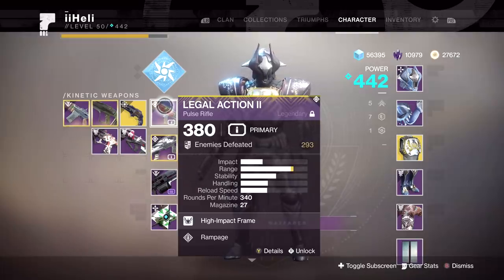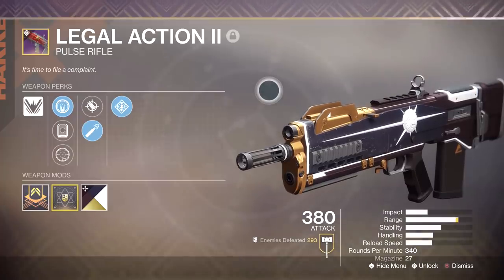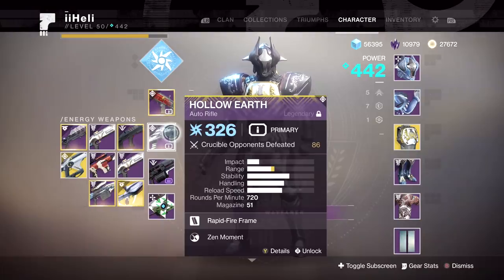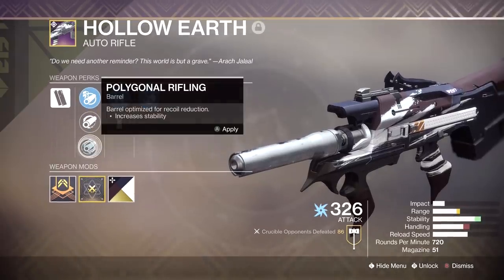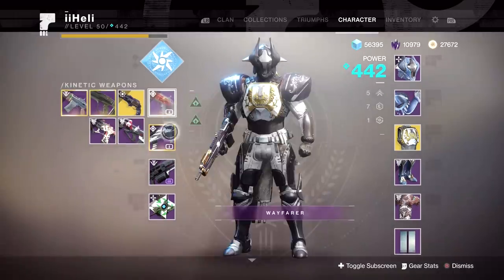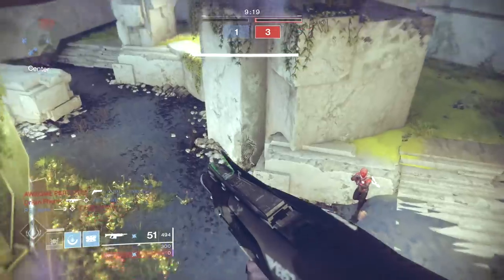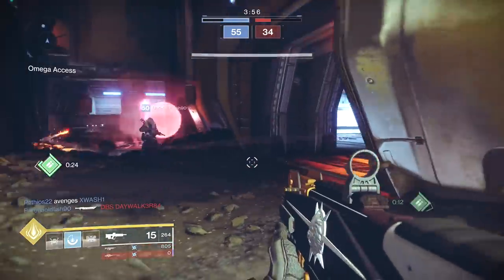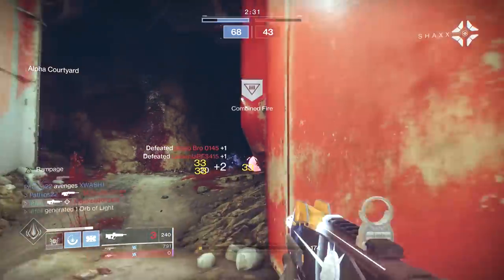The Rarely Used Faction Rally Weapons! (Hollow Earth + Legal Action II - Destiny 2)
Today we look at two of my favourite faction rally weapons, the Hollow Earth and the Legal Action II, paired together this is a combo that has some amazing potential, bloody good fun.Hope you guys enjoy the video, like if you did & subscribe if you're new :)